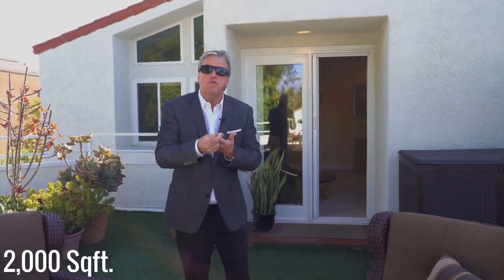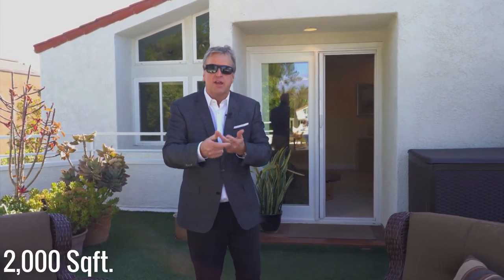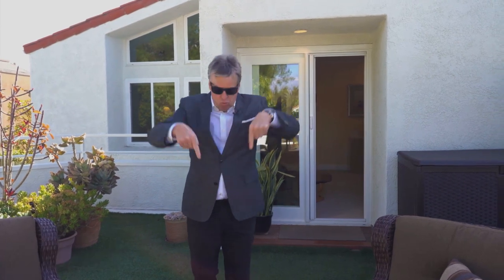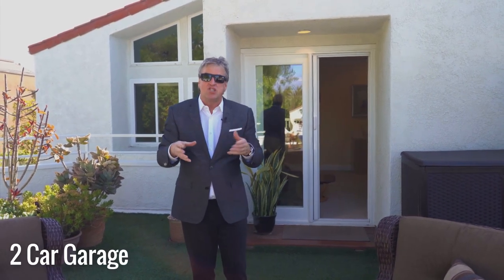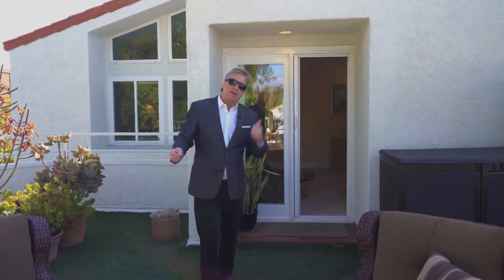23 Canyon Crest, Corona Del Mar - Luxury Real Estate Specialist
Team Kiwi, your Luxury Real Estate Specialist introduce 23 Canyon Crest Circle, Corona Del Mar.
for instant access.
Corona Del Mar's Best kept secret! TURN KEY gorgeous home FULL remodel including kitchen, bathrooms, new paint, travertine flooring downstairs, front courtyard and back patio. Remodeled 2 car garage and space for 2 cars on the driveway. 2,092 SF living and 1,000 SF of Outdoor living in 3 patios and 2nd floor deck. Remodeled kitchen with Quartz Waterfall Countertops, quartzite backsplash, stainless steel appliances, gas range/oven, chrome high end single handle pull down faucet with built in soap dispenser, stainless steel sink and cabinet pulls. Master suite with contemporary designed Travertine fireplace with new insert & log set. New recessed lighting including accent adjustable lens for artwork above fireplace. All on dimmers and LED’s on most. Smooth coat walls and high-grade paint. As well as new ceiling fans with remote control and closet doors and handsets. Master custom design in master bathroom as well with double undermount rectangular sink vanity with wall mounted premium faucets, quartz countertop and porcelain tile backsplash. Front court yard with gates, beautiful garden and a water fountain. Too many upgrades to list. Proximity to Fashion Island, Gelson’s Market, Roger's Gardens, and the Corona Del Mar Village. Walking distance to Lincoln Elementary and Harbor Day School. Canyon Crest Estates has gone through an extensive remodel within past several years with new roofs, entry gates, paint, pavers, landscape. Association pool, spa, clubhouse and tennis court.

Marcus "Kiwi" Gualter
Team Kiwi